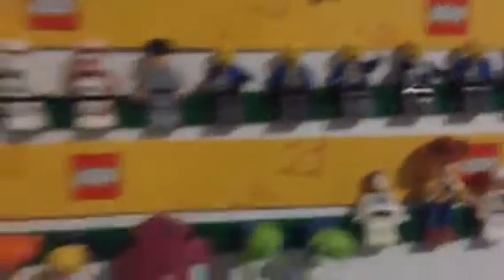Minifig wall update